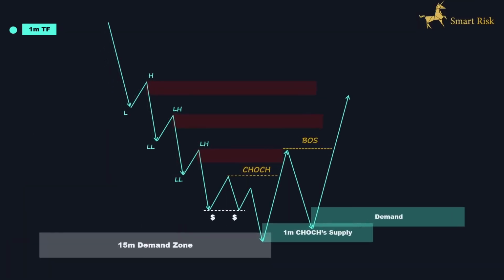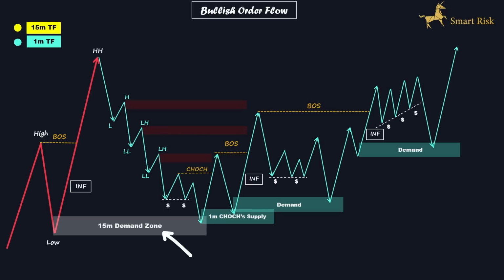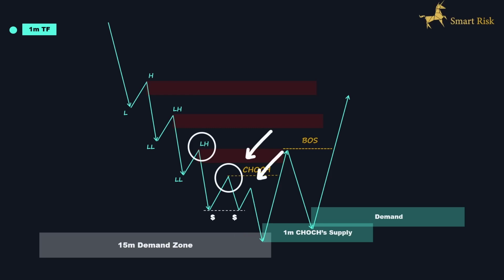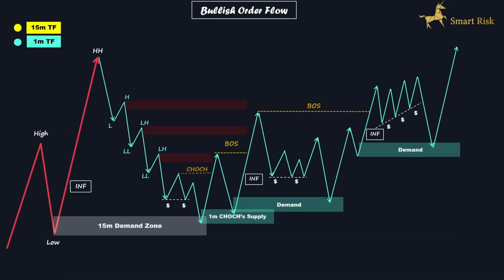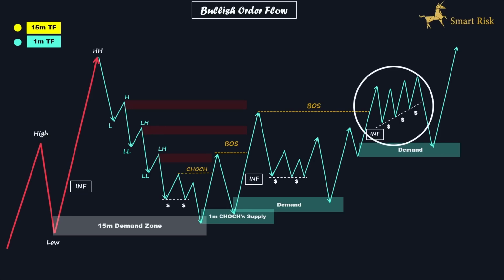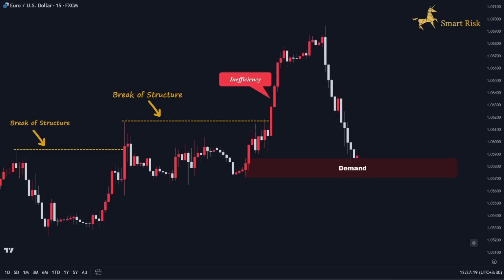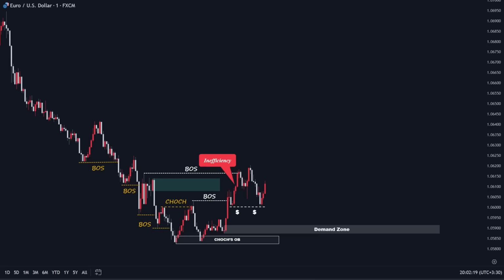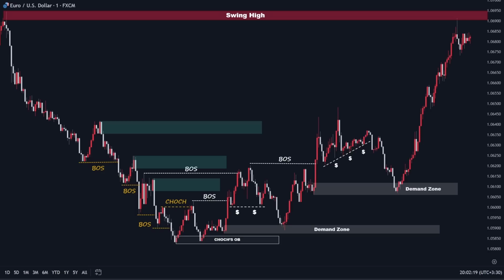The Only Smart money Strategy I Would Use If I Could Start Over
The Only Smart Money Strategy I Would Use If I Could Start Over | Best Forex Trading Strategy

In this episode, we’ll show you how to turn missed opportunities into successful trades. Discover the essential criteria and rules that distinguish a winning trade from the rest using smart money concepts.

What You'll Learn:

Smart Money Continuation Setup Basics: Understand the foundational elements of SMC continuation setups.
Order Flow: Learn how to identify and follow SMC continuation order flow.
Entry Model Criteria & Rules: Master the specific criteria and rules for SMC continuation entries.
Real Chart Examples: See real-life chart examples to solidify your understanding and application of these strategies.
Chapter Breakdown:
0:00 - Introduction
1:05 - SMC's Continuation Setup Basics
2:10 - SMC's Continuation Order Flow
6:07 - SMC's Continuation Entry Model Criteria & Rules
9:35 - Real Chart Examples

Useful Links:

Join TSM Academy: TSM Academy
Backtesting Software: TraderEdge
Real-Time Financial News and Market Quotes: Fastbull
Download Fastbull App: Fastbull App